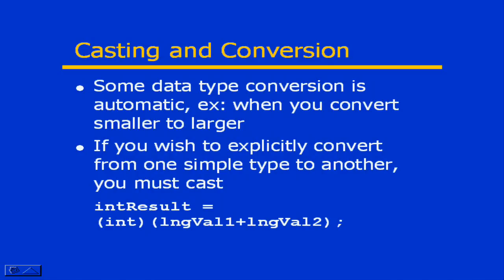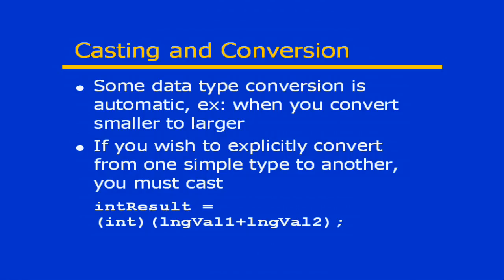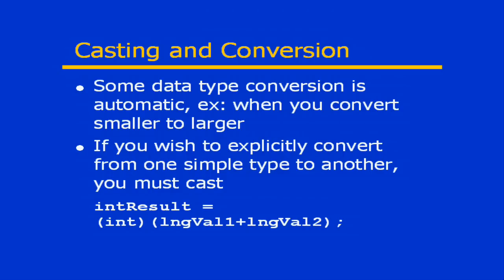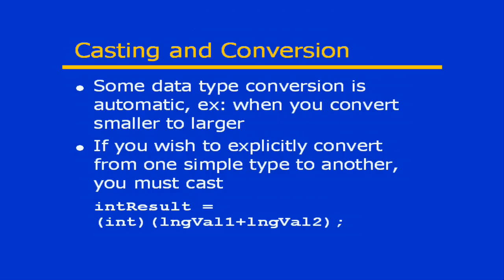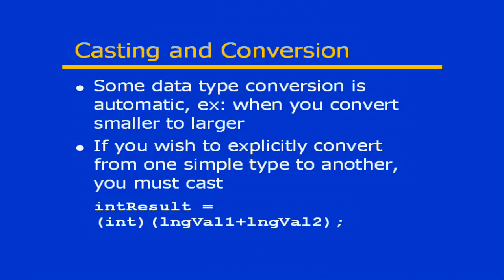C# From A to Z - Lesson 8: Casting & Conversion